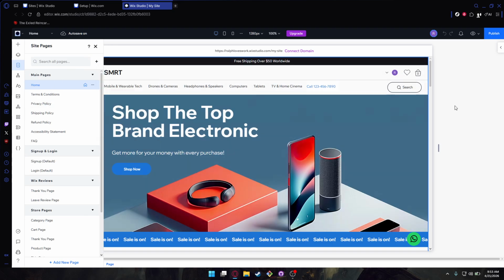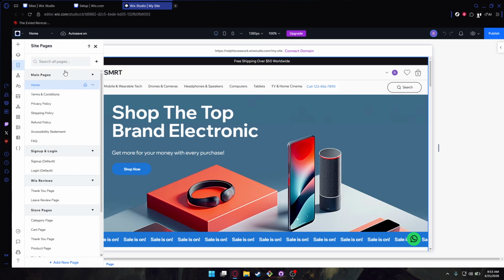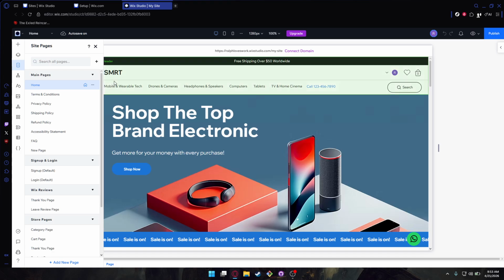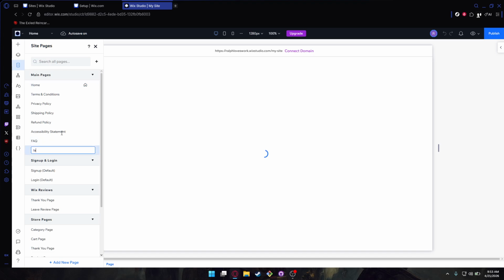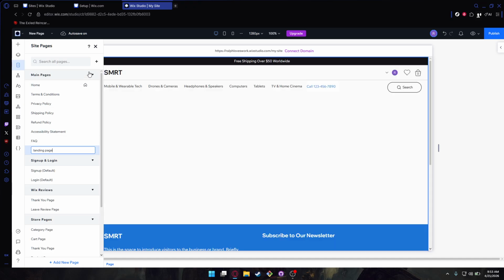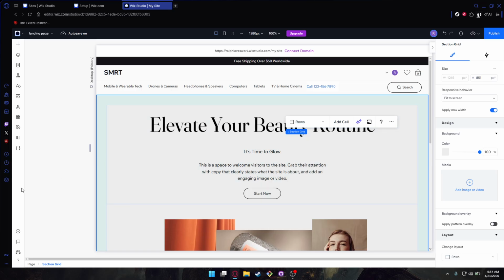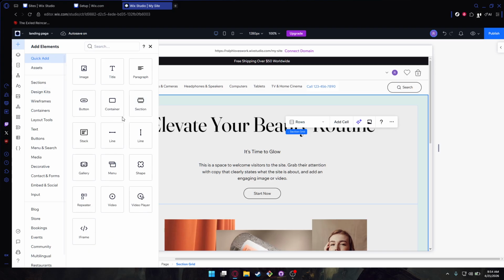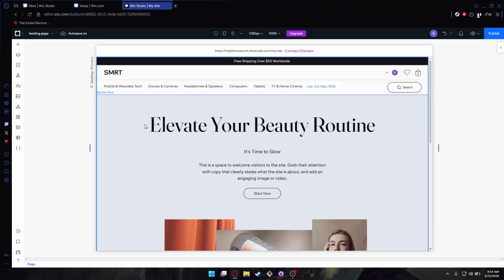How To Create A Landing Page On Existing Wix Website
In today's video we cover How To Create A Landing Page On Existing Wix Website